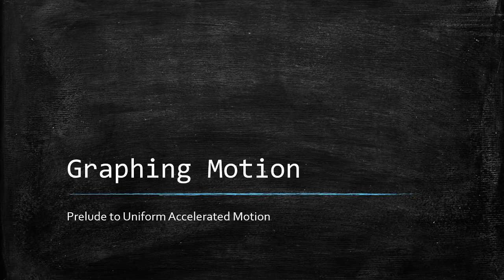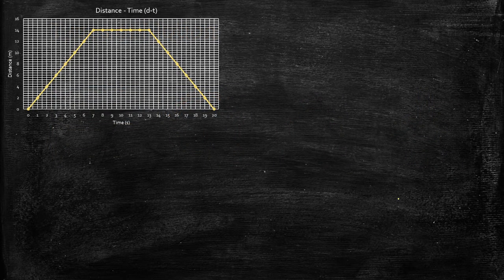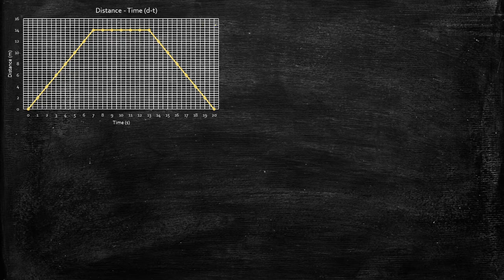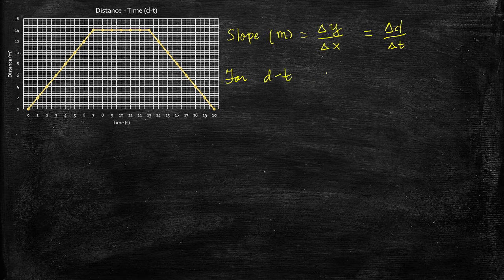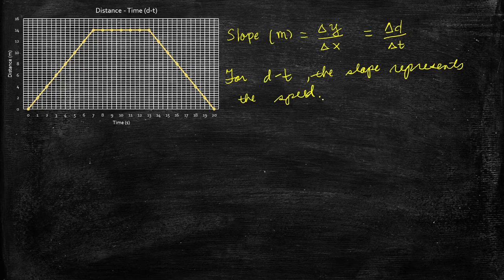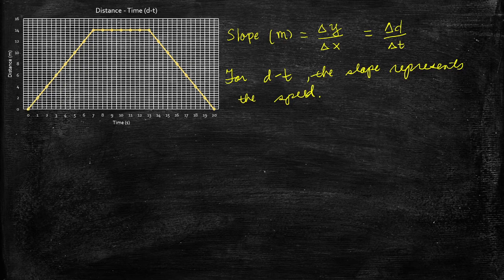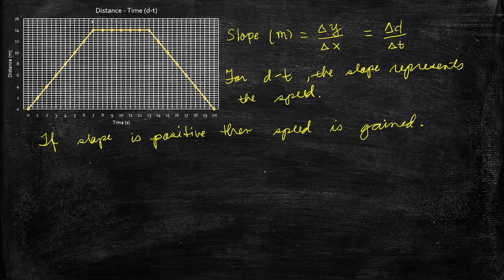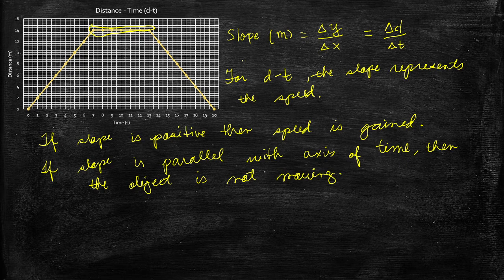Distance Time Graph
Properties of a distance-time graph